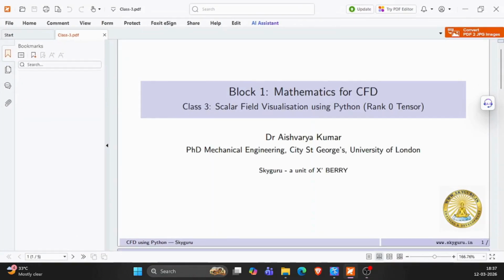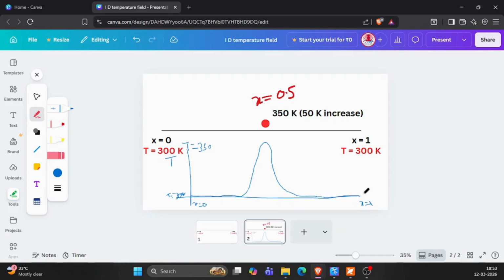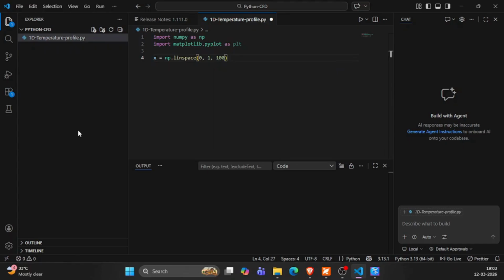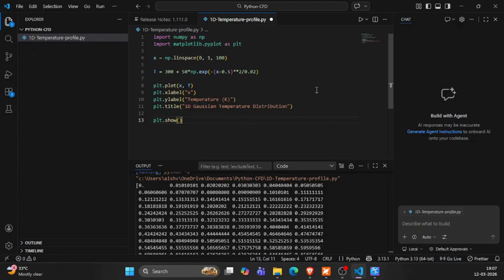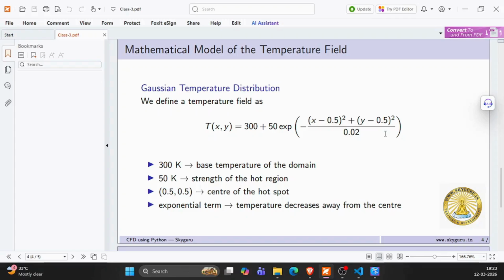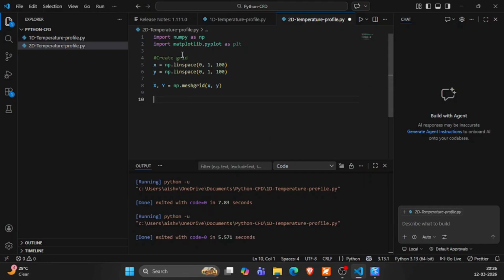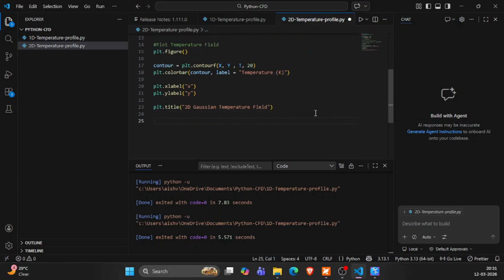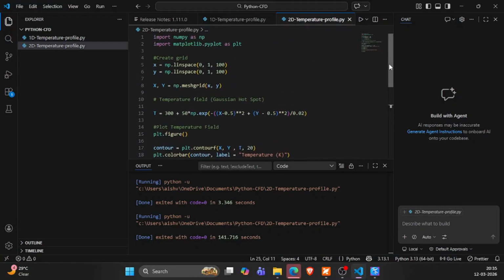Scalar Field Visualisation | Temperature | Zero Rank Tensor | Mathematics for CFD using Python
Hello, everyone. In this class, we will try to visualise the scalar field (temperature), which is a zero-rank tensor, using the Python programming language. Initially, we will attempt to visualise the temperature field in one dimension, followed by a two-dimensional visualisation. The Python code is shown in the video. The Gaussian distribution will be used to model the temperature field on 1D and 2D.

If you have issues with the video, you are encouraged to write comments below. I would also encourage you to visit our research If you are doing M.Tech., MS or a PhD, we can also assist you in topics like cavitation, combustion, turbulence flows or in design processes like CAD. All the best.